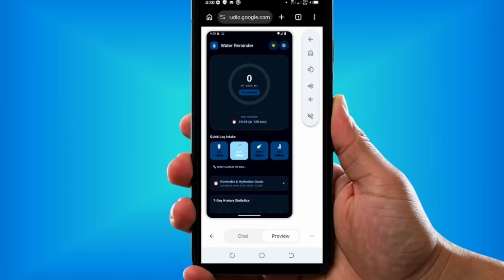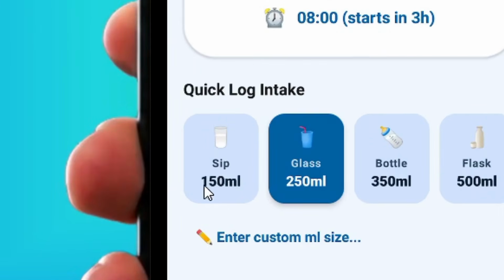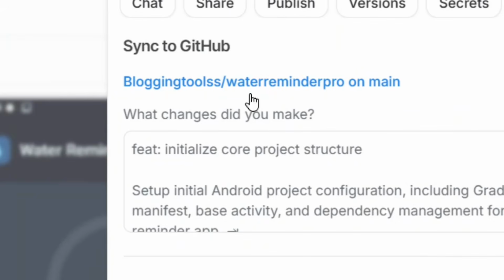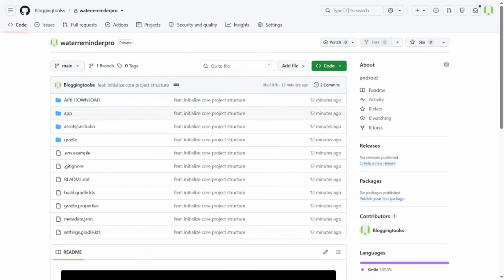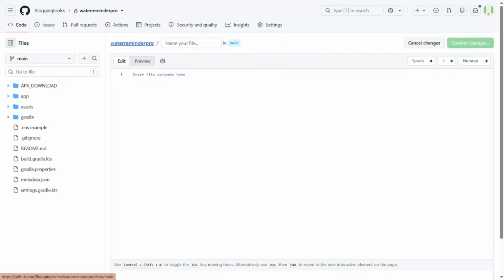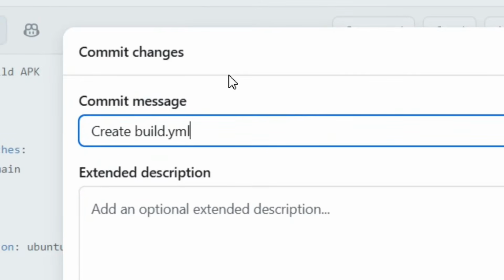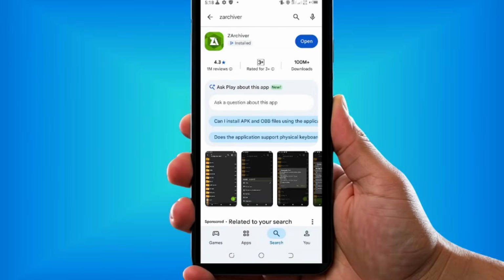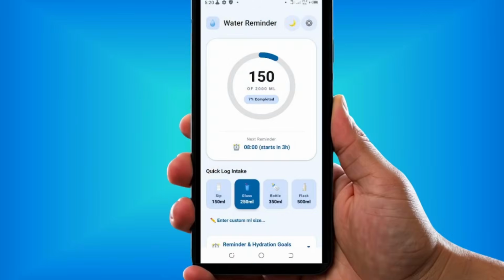There Was a Problem Parsing the Package Google AI Studio APK Download (Solved 100%)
Learn to fix the 'parsing the package' problem for Google AI Studio APK downloads once and for all. This tutorial offers a 100% working solution for building and installing your Android app correctly by integrating GitHub and Actions. Get your app onto your phone smoothly, solving a major hurdle for AI Studio developers.

Please copy the full prompt used in the video from the google docs